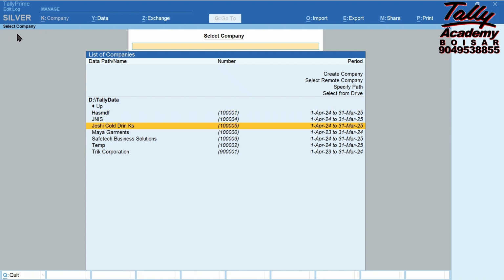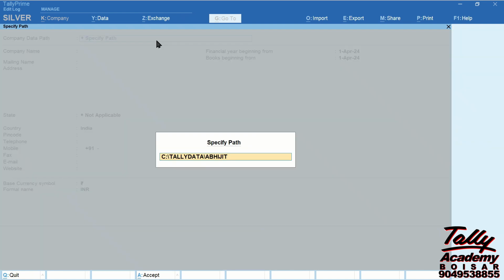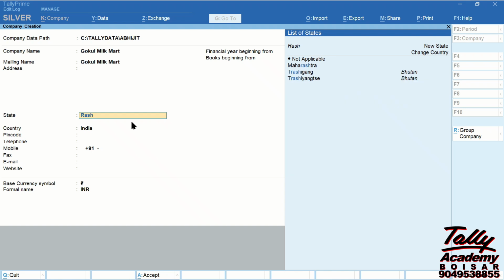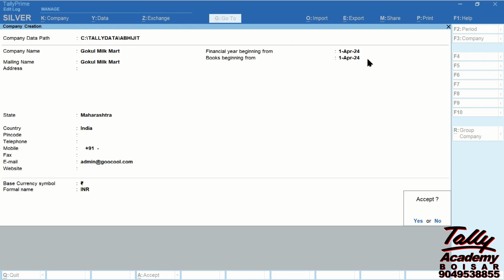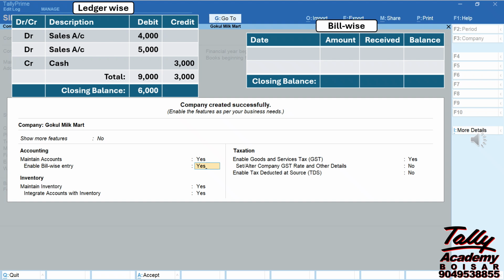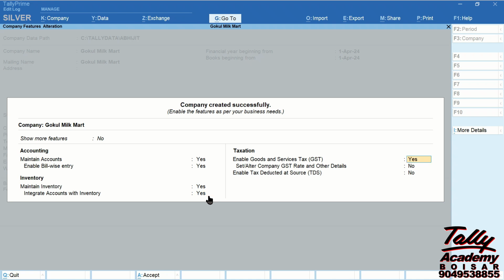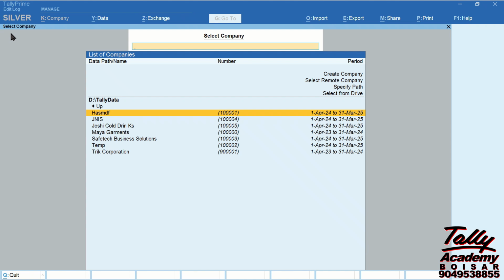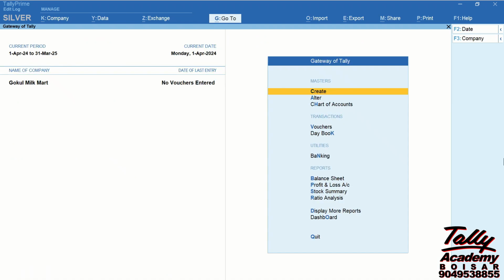Basic Course on Tally Prime - Lecture Day 01